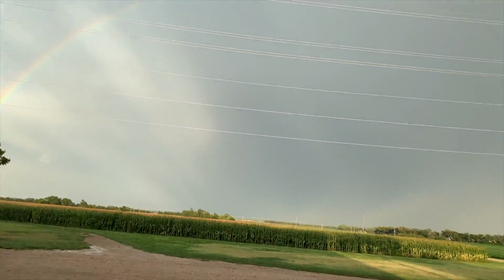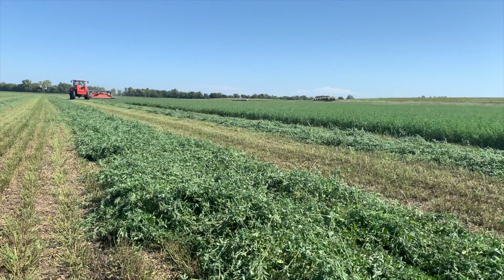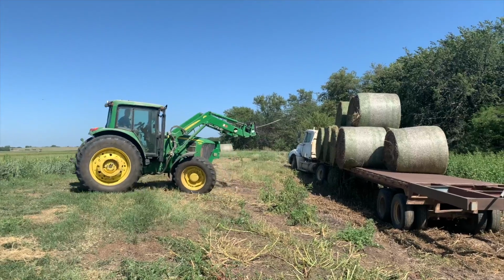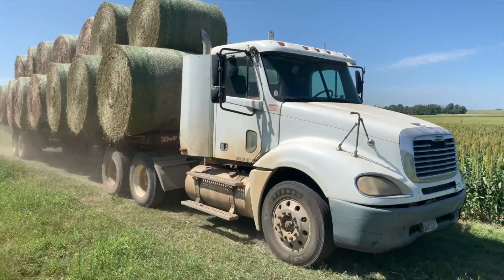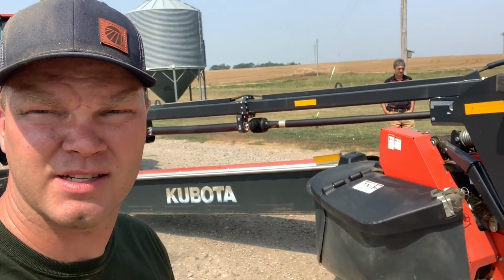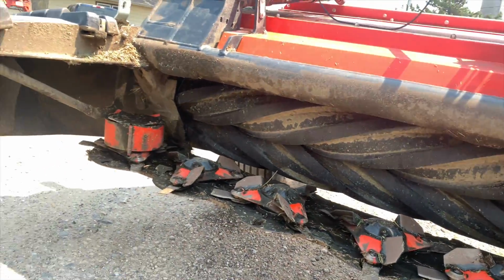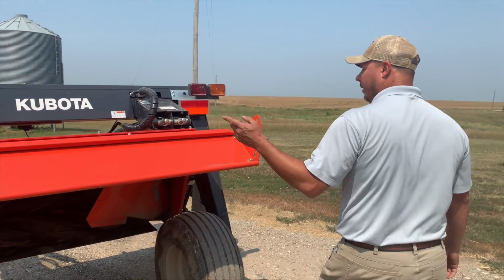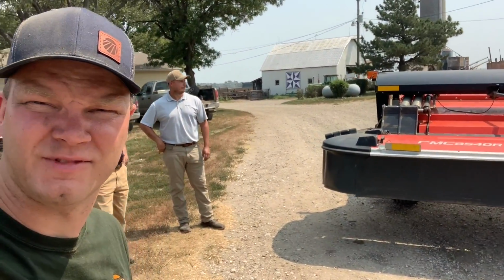Make HAY When the Sun is SHINING!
We get a small rain, but then fight to beat the heat as we put down hay and move bales!

➡️Sign up for our monthly newsletter and never miss a video

Welcome to Peterson Family Farm. On this YouTube channel, we plan to show viewers what happens on a real life family farm in Kansas. From working with animals, to planting seeds, to harvesting grain, to putting up hay, to fixing equipment, you'll get to see what farming is like! Our farm is a 5th generation farm started in 1882 by our great great grandparents. We grow wheat, corn, soybeans, milo, sunflowers, and forages and we feed about 1,000 head of cattle. To learn more about it, watch our channel intro video